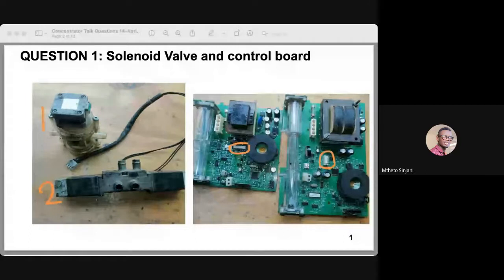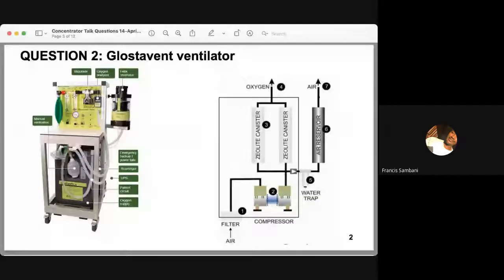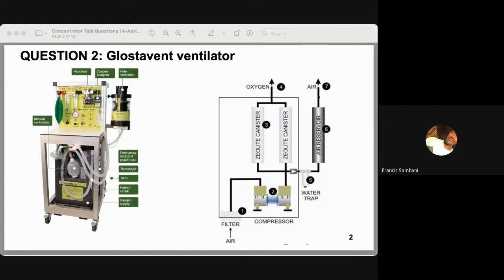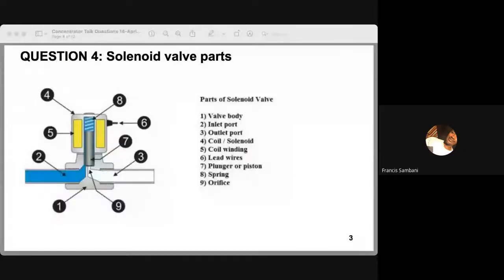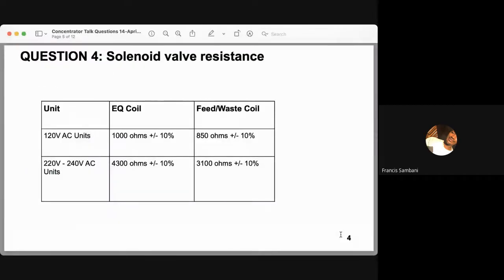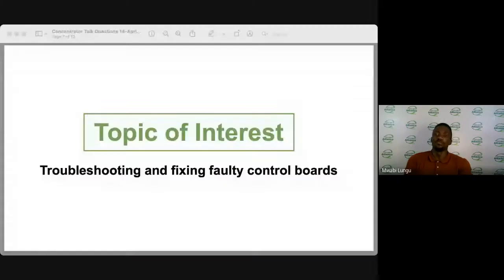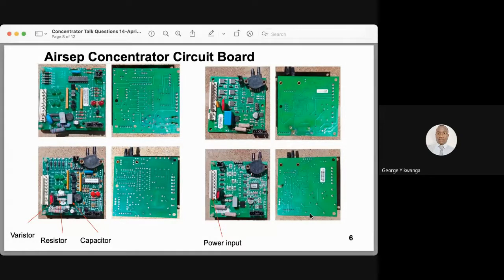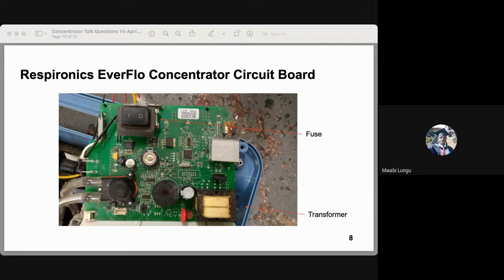Concentrator Talk April 14 2022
This is the 13th Concentrator Talk hosted by the Oxygen Alliance! You can view a summary PDF which has all of the questions and the approximate time of the question being answered.